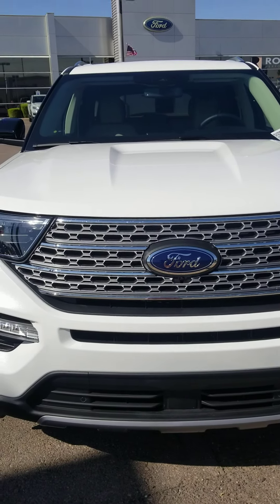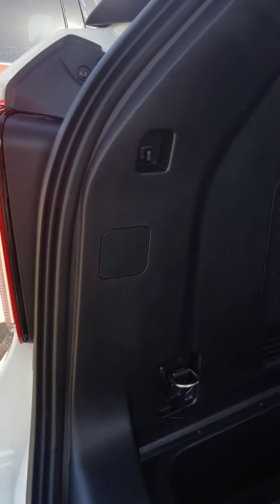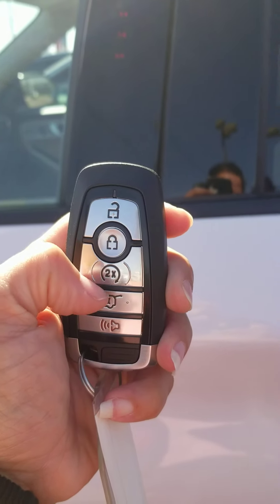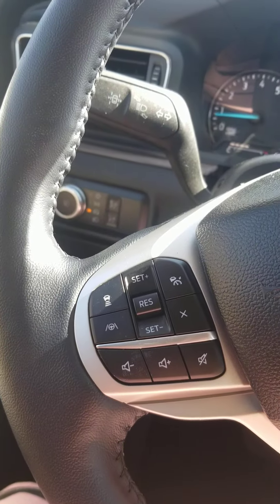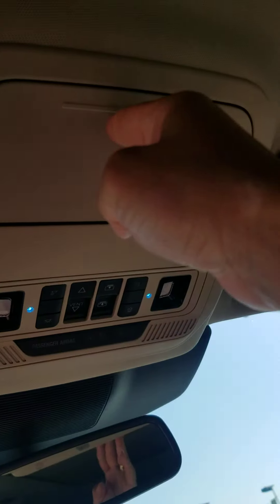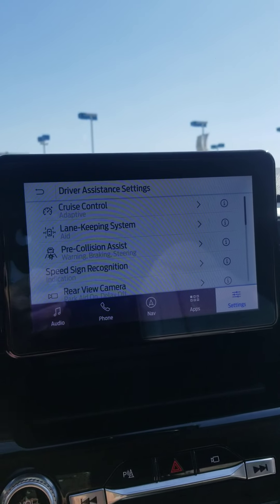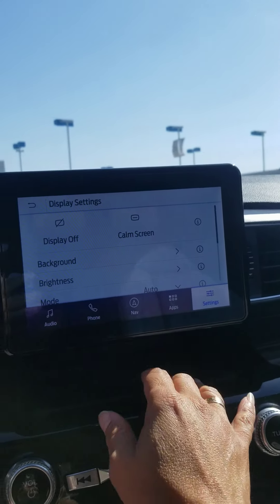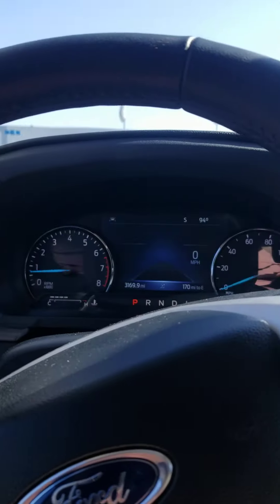2022 Ford Explorer Limited